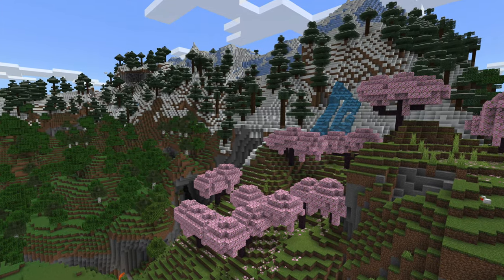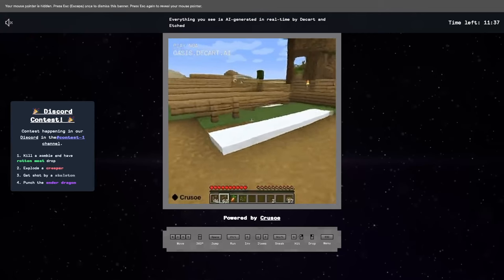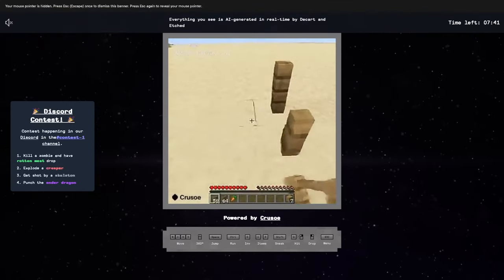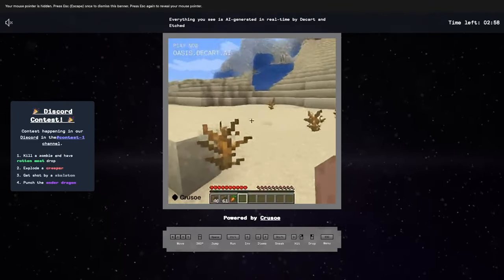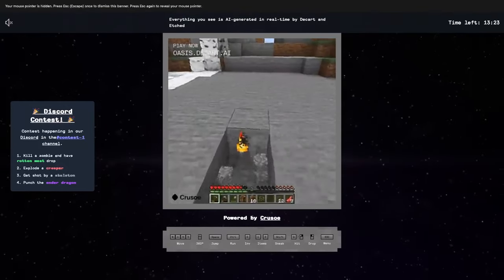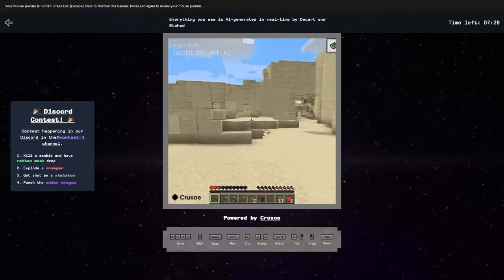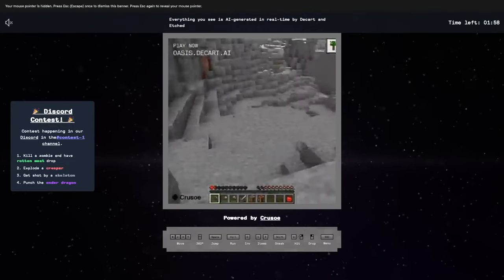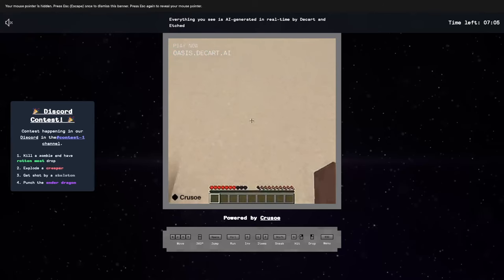Minecraft but it is COMPLETELY AI GENERATED!! (Oasis)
CHRISTMAS 2024 MERCH COLLECTION!

I have a headache
this video was a nightmare and fun to record at the exact same time. The video is on a little short notice but I pulled it off!
If you are sensitive to dizzying visuals, I would watch at your own risk. I survived, but it gets trippy. Anyway, ENJOY!